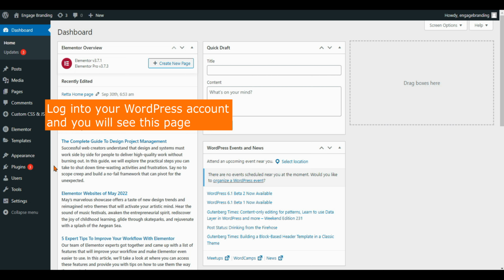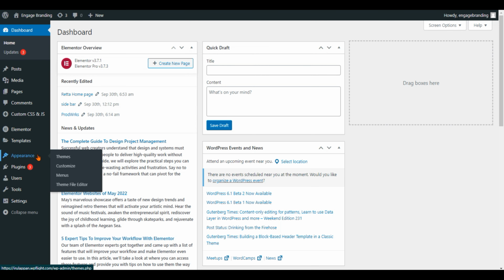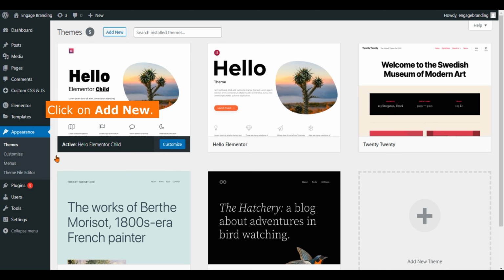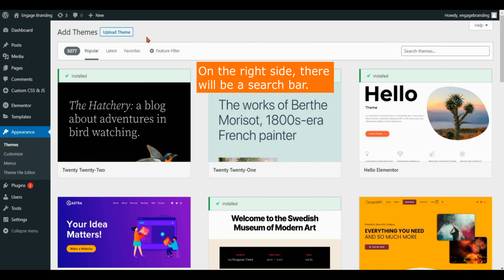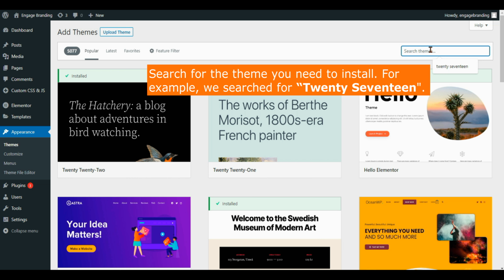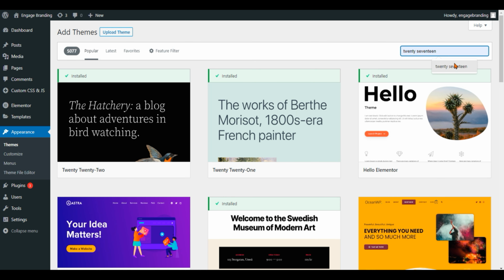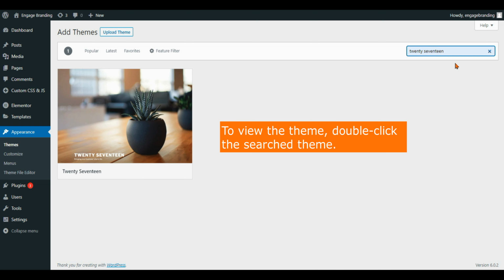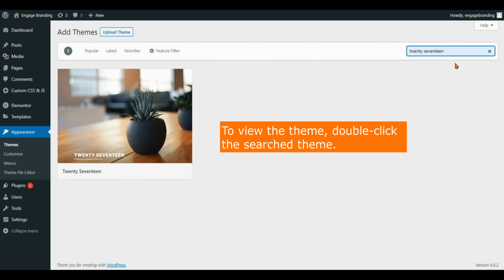How to Add Themes in WordPress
If this is your first time using WordPress, this tutorial will help you learn how to perform simple tasks inside WordPress.

This tutorial will show you How to Add Themes in WordPress.